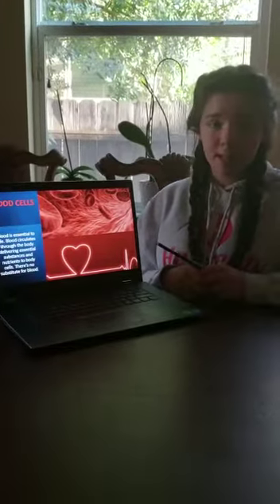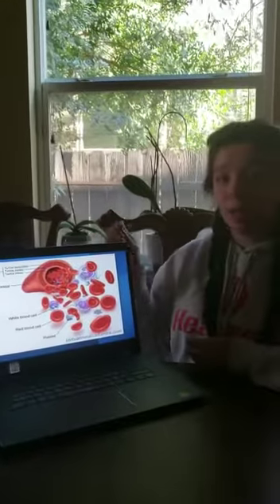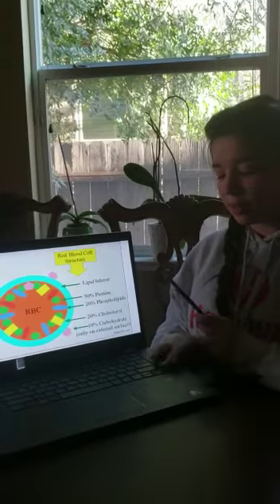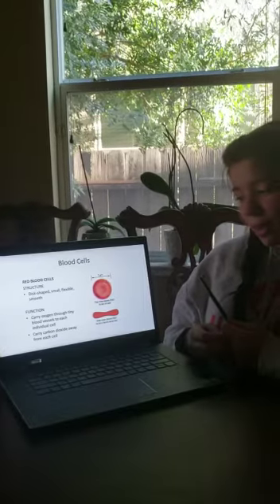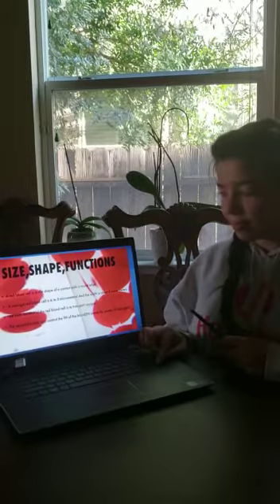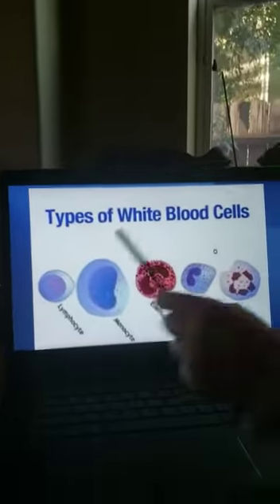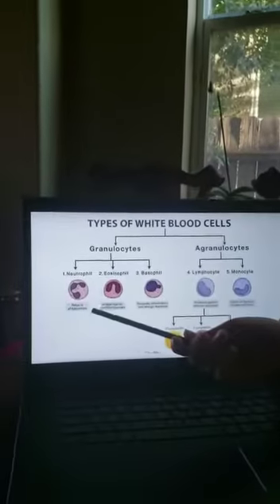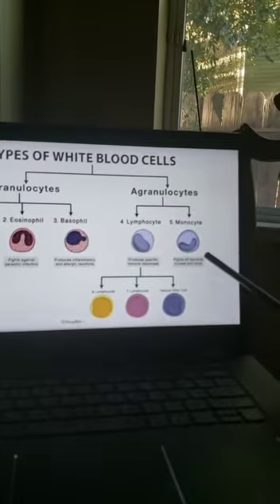BYU blood cells